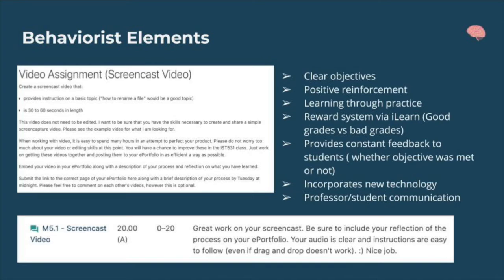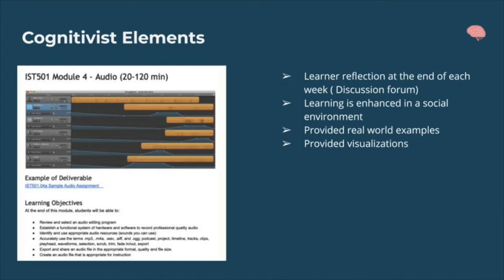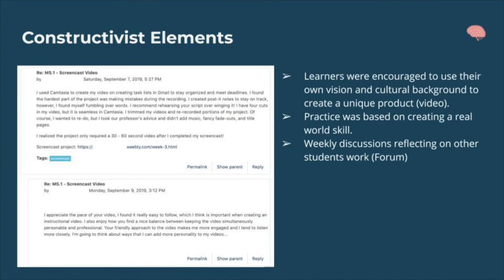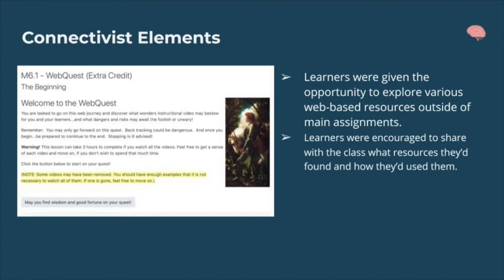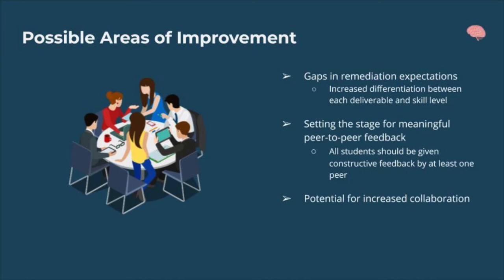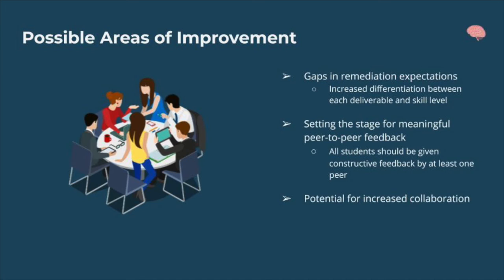Team 1 - IST501 Analysis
This is an analysis of the IST 501 course offered through the MIST program at CSUMB. This presentation was created by: Halie Carton, Brian Lundgren
Naryman Mustafa, and Veronica Becerra-Lopez.